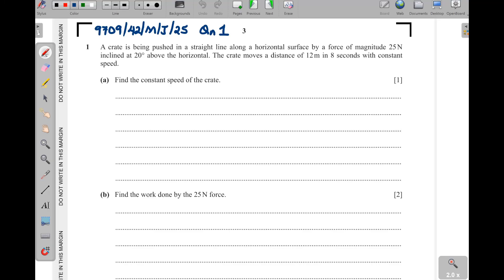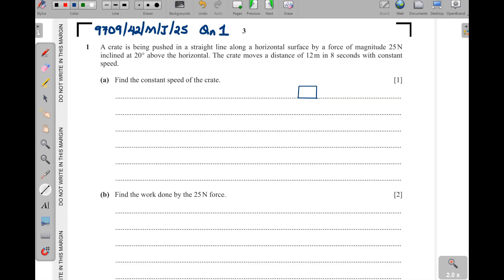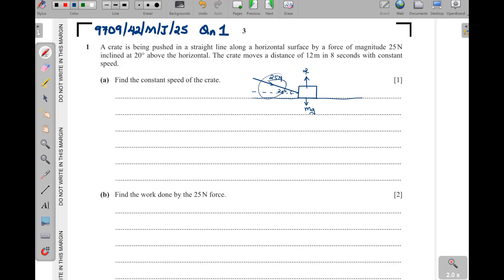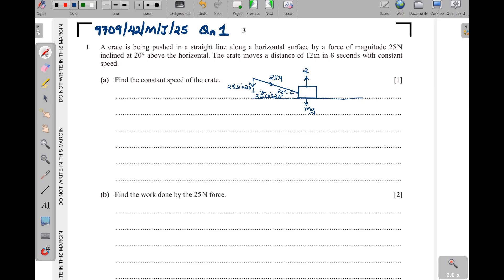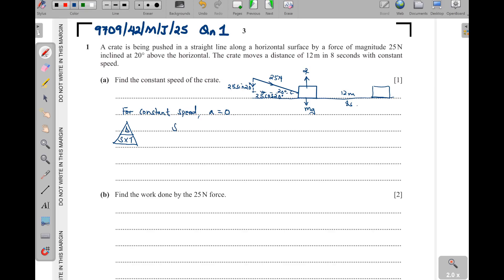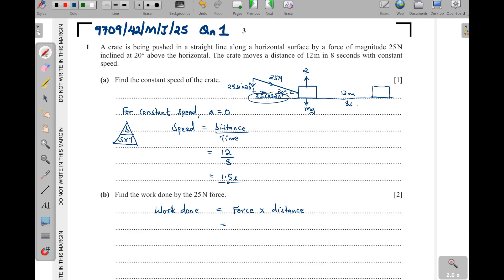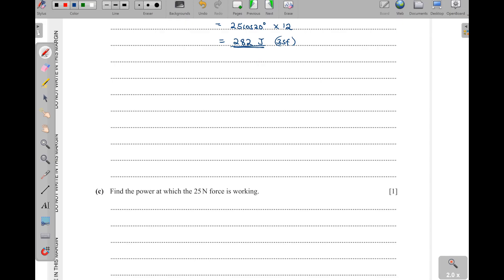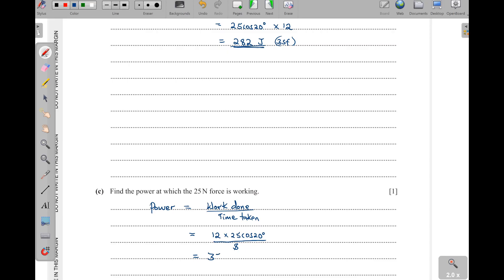9709/42/M/J/25 -- QN 1 (MOTION, WORK & POWER) -- MECHANICS MATHEMATICS PAPER 42 MAY/JUNE 2025